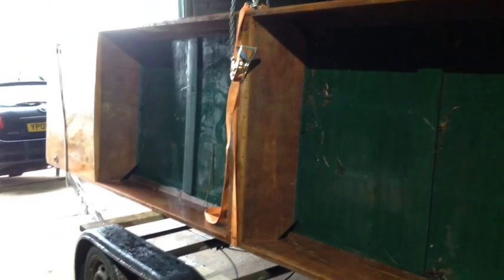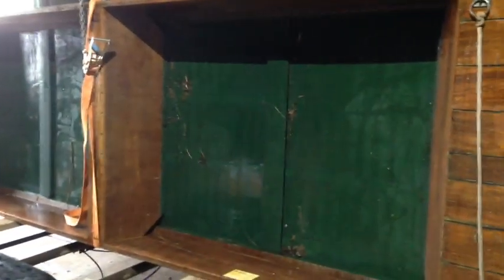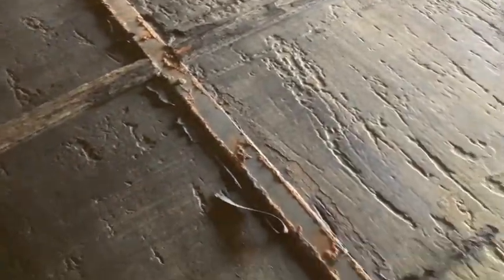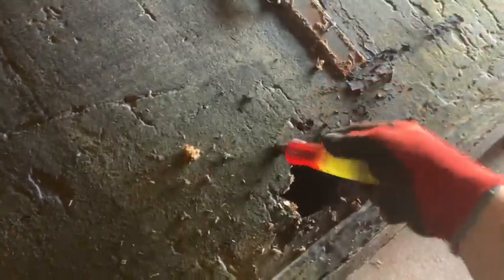Comparison of Bitumen vs Epoxy on plywood bottom boats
Two plywood boat hulls are compared. One is encapsulated in West system epoxy. The other was painted annually with three coats of international bitumen.

After 10 years the Bitumen bottom was rotten & the west system was all good. The Spruce runners were also in good condition on the west System boat, but not the Bitumen boat.